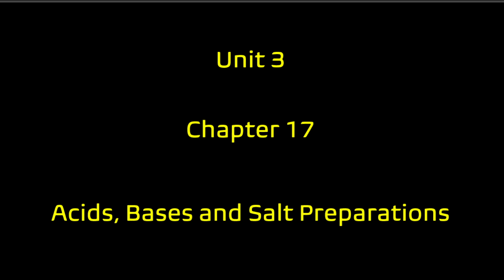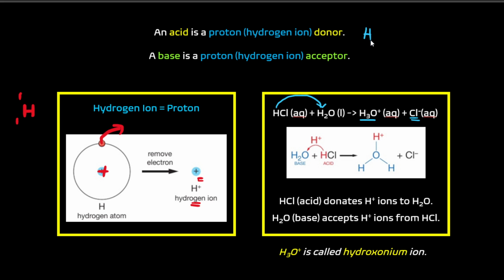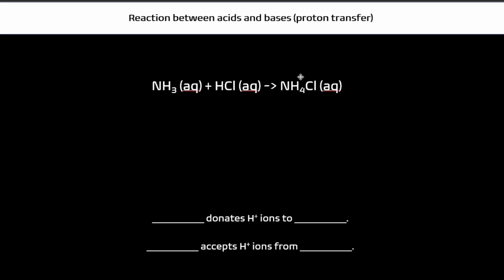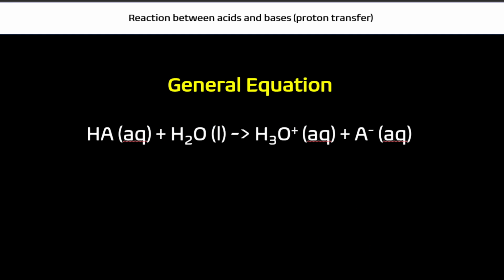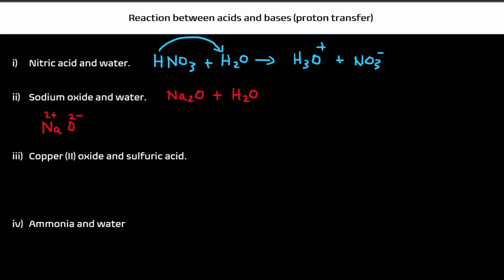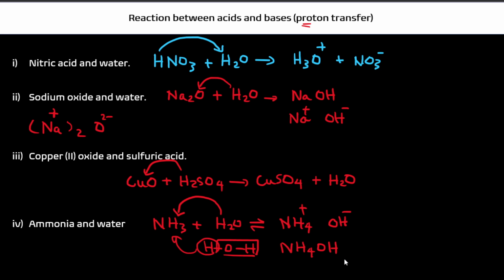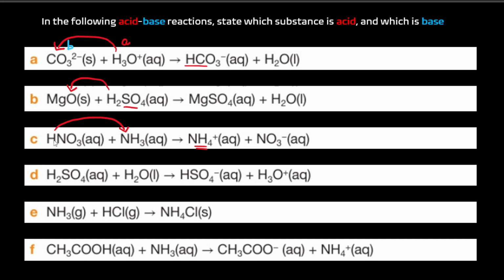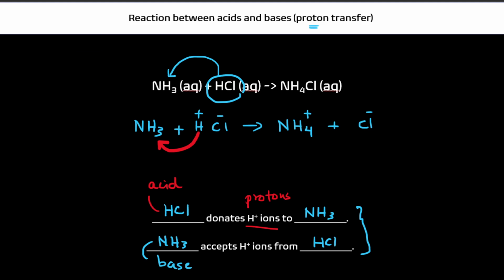Unit 2 Chapter 17 Acids, Bases and Salt Preparations [Part 3]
Hello guys!

This is the Part 3 (final part) of Acids, Bases and Salt Preparations.

This video is all about proton (hydrogen ion) transfer between acids and bases and determining which reactant is acid (or) base and why.

**Error Fix** 13:21 I meant to say NH3 accepted H+ ions from HCl.